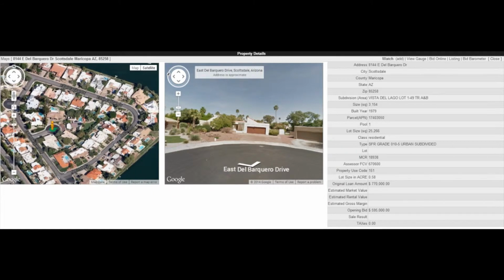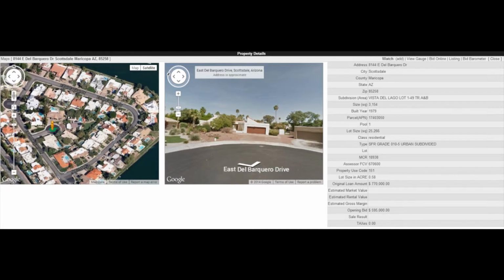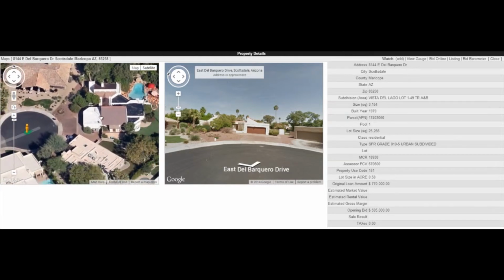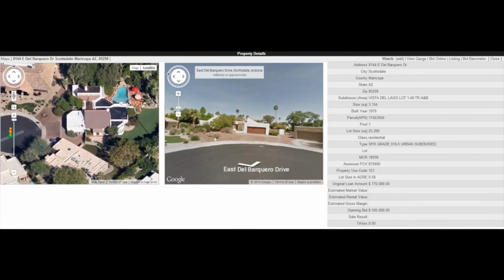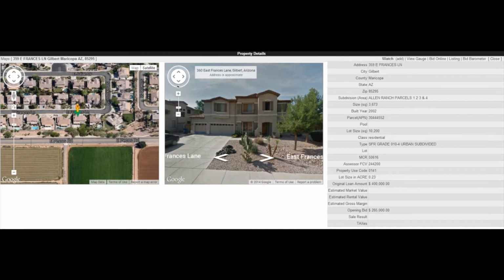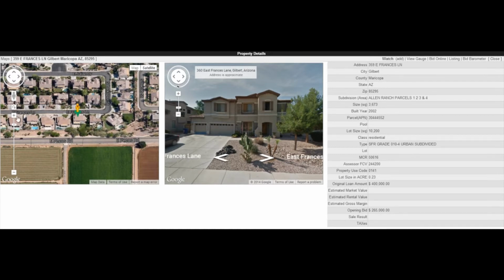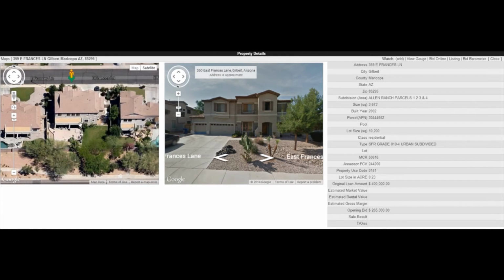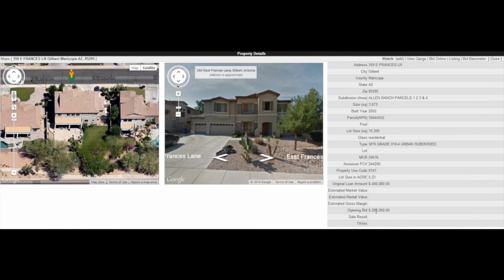Deal Cast Preview Clip - 02/26/2014